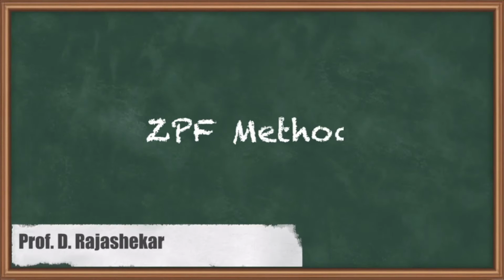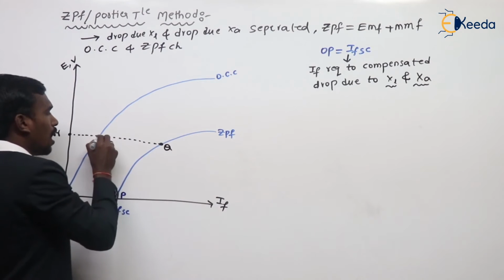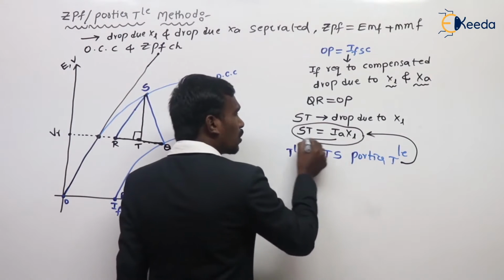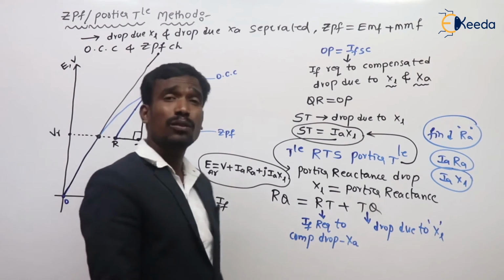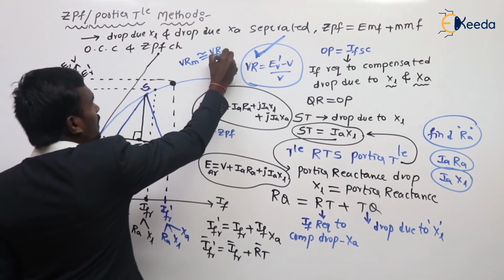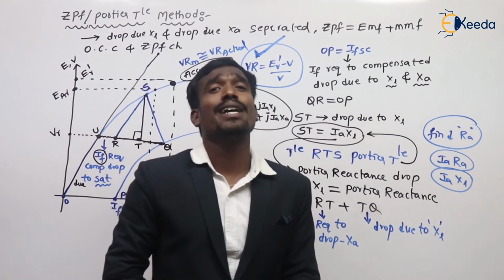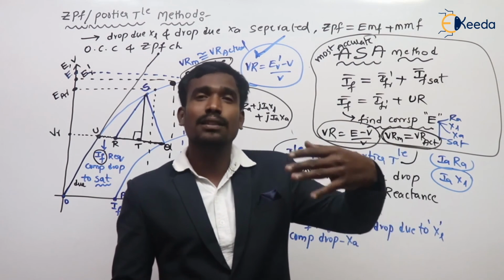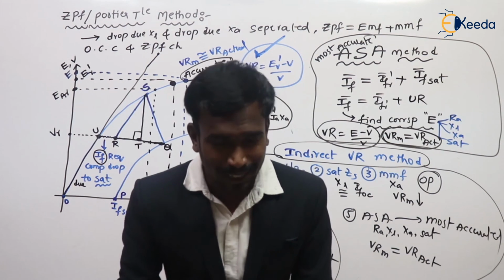Comprehensive Guide To ZPF Method For GATE In Electrical Machines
🔍 What is the ZPF Method?
The ZPF Method, or Zero Power Factor Method, is a crucial concept in Electrical Machines that plays a pivotal role in GATE exams. In this video, we break down the fundamentals, discuss its applications, and provide insights to help you master this topic with ease.

🔧 Key Topics Covered:

Understanding the basics of the ZPF Method
Applications of ZPF in Electrical Machines
Problem-solving techniques for GATE exam questions

Happy Learning.